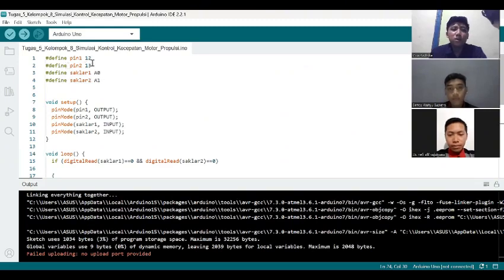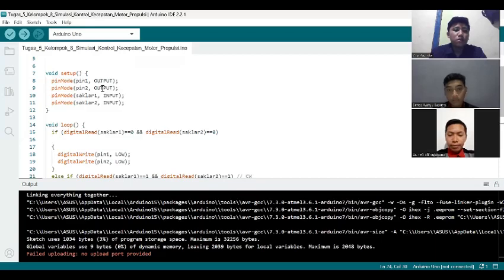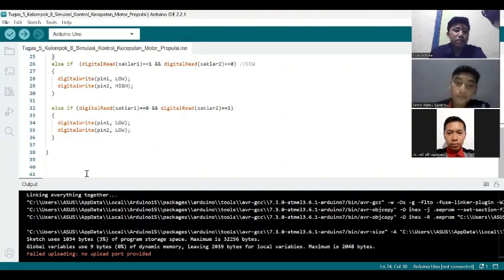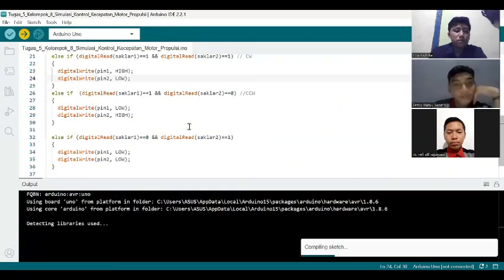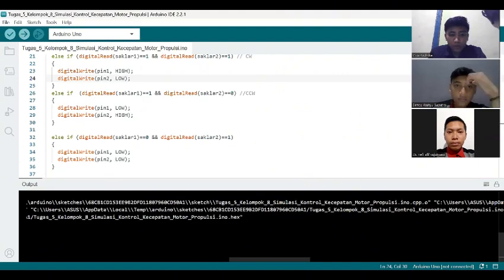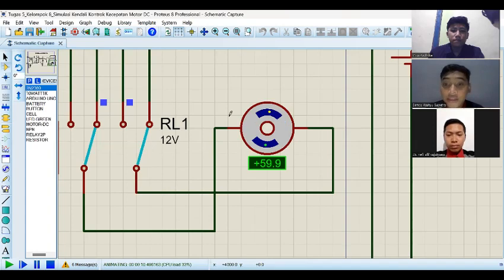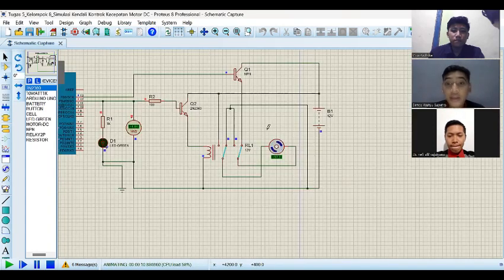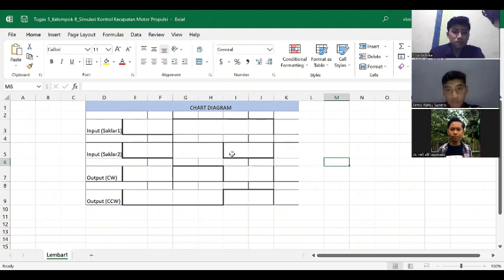Kelompok 8 - Simulasi Kontrol Kecepatan Motor DC Dengan Push Button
Kami dari Kelompok 8 Kelas TKA-4D mempresentasikan Simulasi Kontrol Kecepatan Motor DC dengan 2 push button dimana push button 1 untuk power dan push button 2 untuk mengatur arah rotasi motor sebagai bentuk penyelesaian Tugas 5 Matakuliah Microprocesor & Microkontroler Tahun 2024